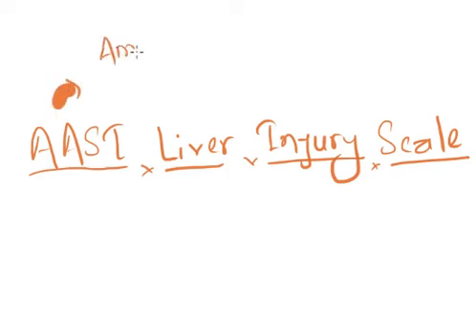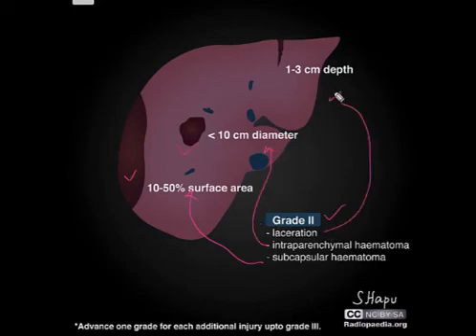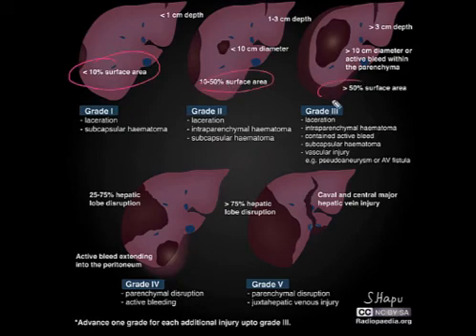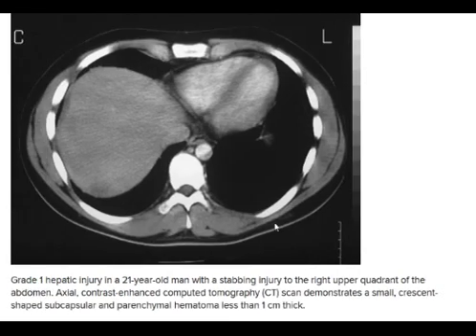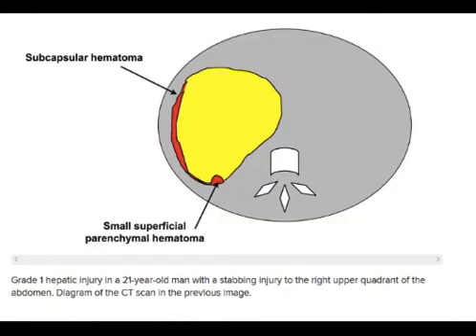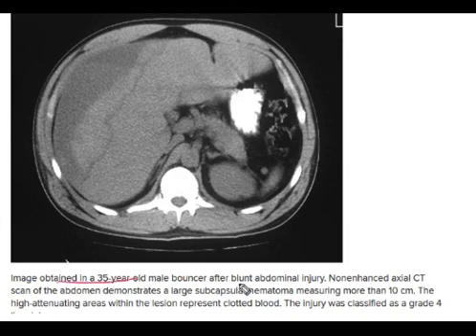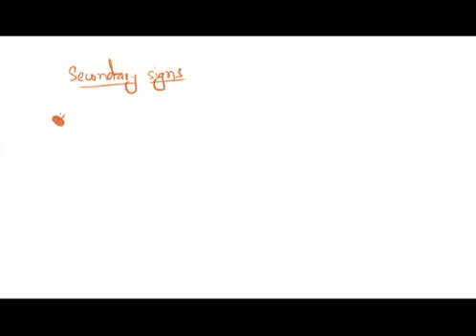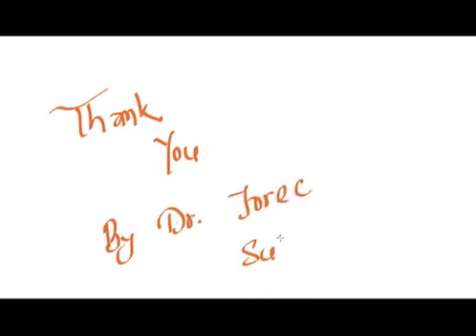AAST Liver Injury Scale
The AAST (American Association for the Surgery of Trauma) liver injury scale, most recently revised in 2018, is the most widely used liver injury grading system
Check video to find out more..